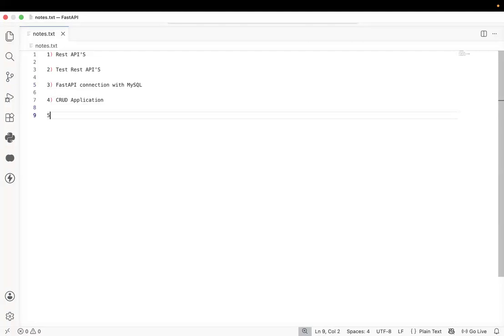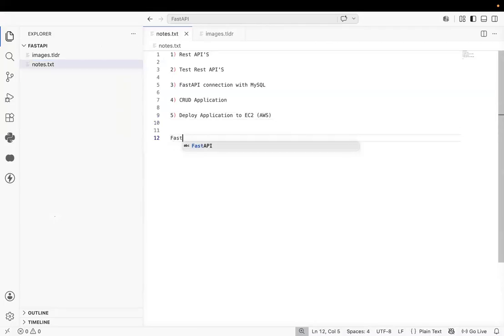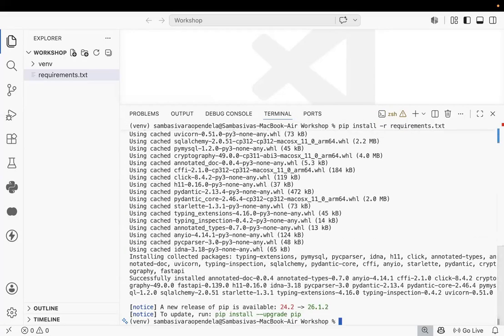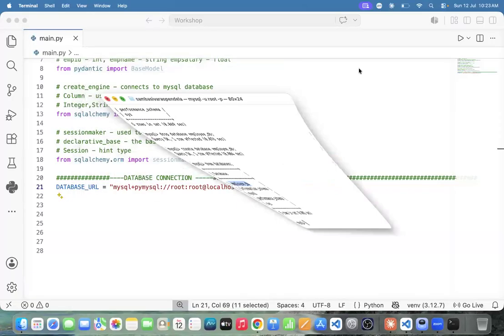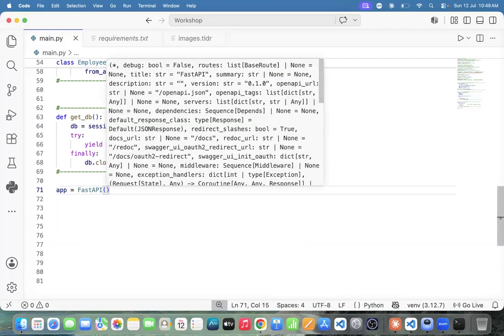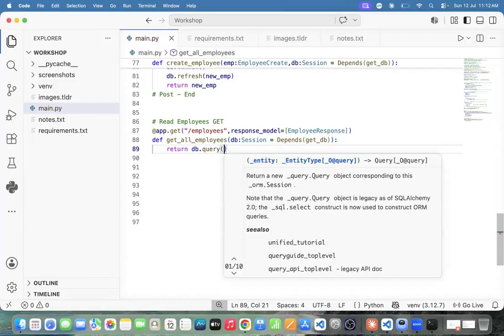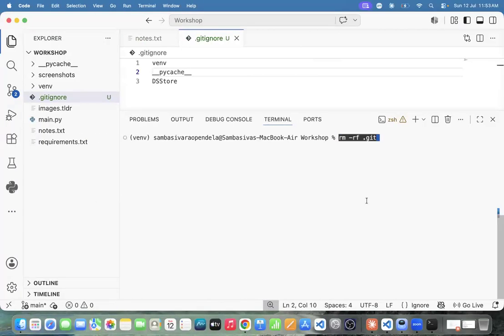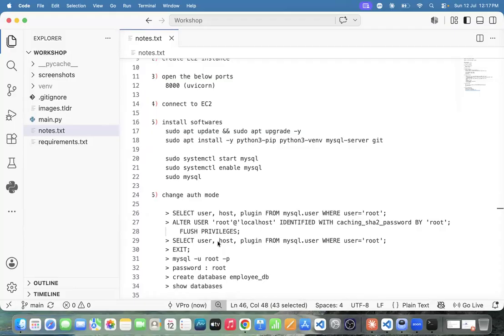FastAPI Complete Tutorial | MySQL, JWT Authentication, CRUD, AWS Deployment | Python Backend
🚀 Learn FastAPI from scratch in this complete hands-on session.

In this video, you'll build a backend application using FastAPI, connect it with MySQL, implement JWT Authentication, perform CRUD Operations, understand REST APIs, generate API documentation using Swagger, and deploy the application on AWS EC2.

This session is part of the VPro Skills Python, Generative AI & Agentic AI Training Program, where we teach industry-ready skills with practical examples.

📚 Topics Covered
API Request & Response
Testing APIs
FastAPI Project Structure
SQLAlchemy ORM
Pydantic Models
Connecting FastAPI with MySQL
CRUD Operations
JWT Authentication
Token-Based Authentication
Swagger API Documentation
API Validation
Backend Architecture
AWS EC2 Deployment
Real-Time Backend Development

🎯 Perfect for:

Python Developers
Backend Developers
FastAPI Beginners
Interview Preparation

Python | FastAPI | Machine Learning | Deep Learning | Generative AI | Agentic AI | RAG | LangChain | SQL | AWS

12-07-26